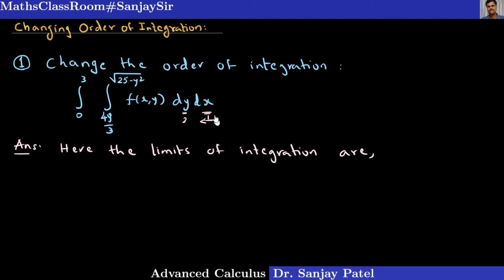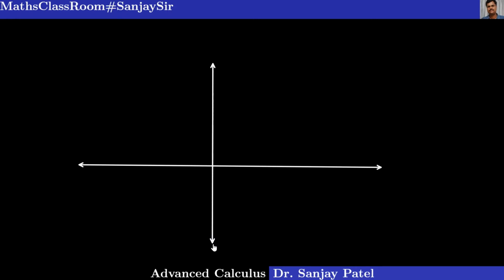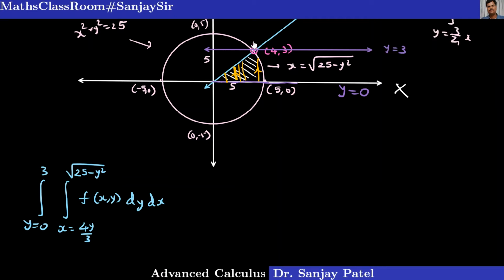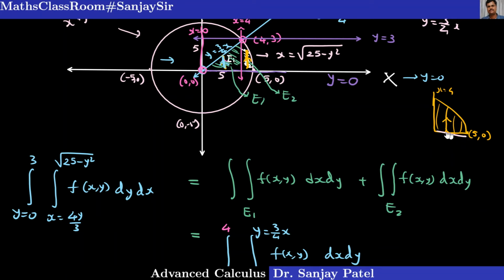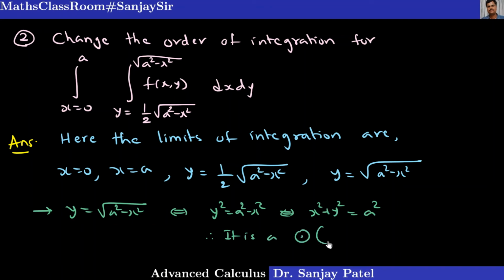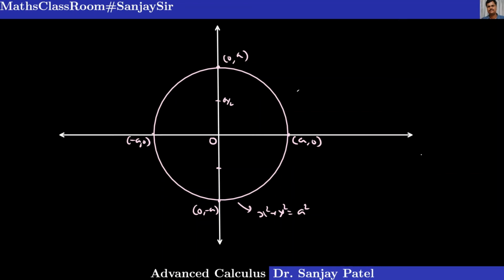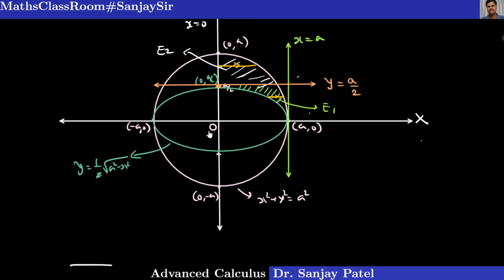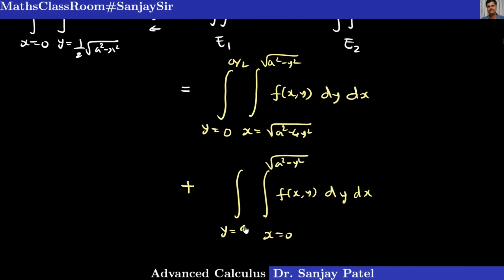07-Changing the order of integration-part-2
In this video you will learn how to change the order of integration in a double integral.